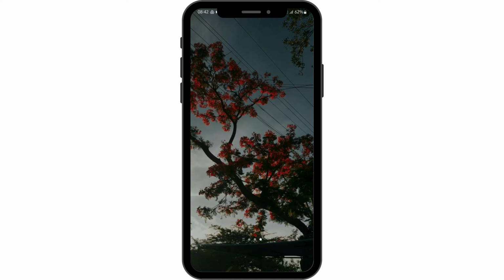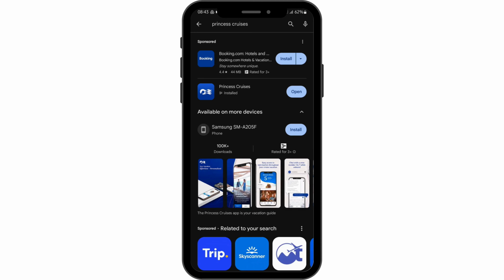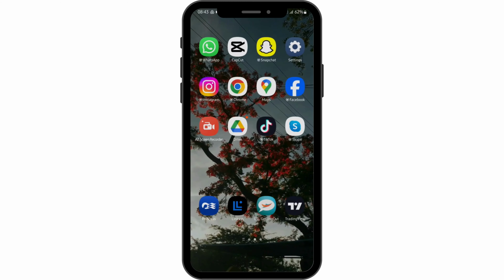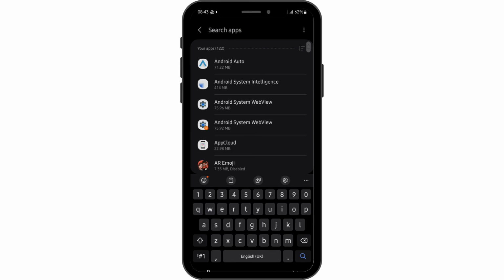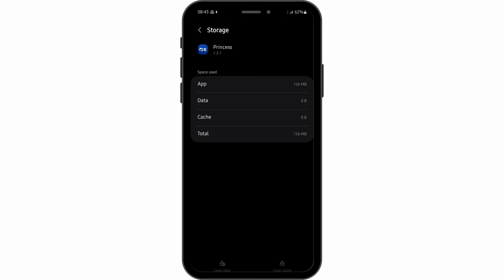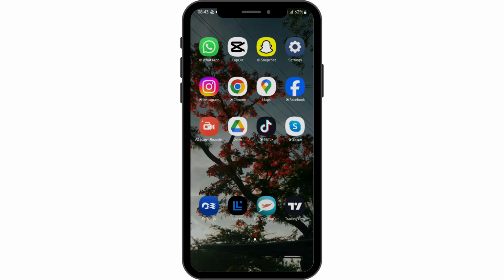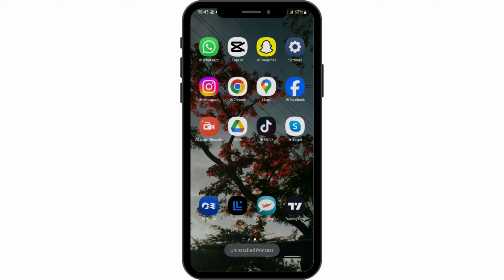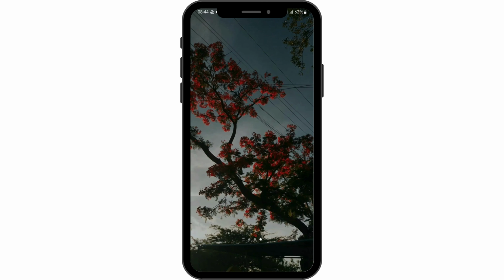Princess Cruises App Not Working: How to Fix Princess Cruises App Not Working (FIXED 2024)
Having trouble with the Princess Cruises app? This video provides a straightforward guide to troubleshoot and fix issues with the Princess Cruises app. Follow these easy steps to get the app working smoothly and manage your cruise plans with ease.

Timestamps:
0:00 - Introduction
0:15 - Fixing Princess Cruises App Issues